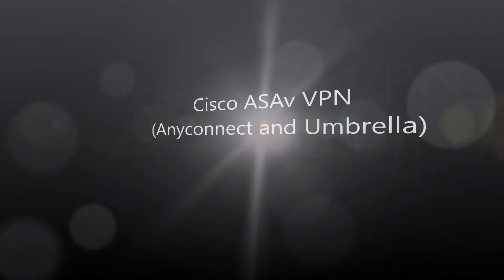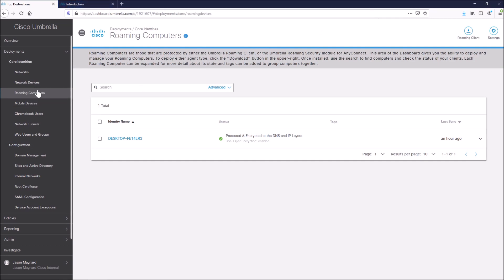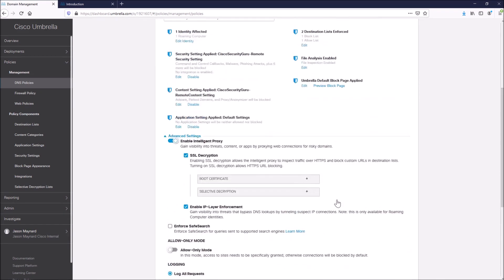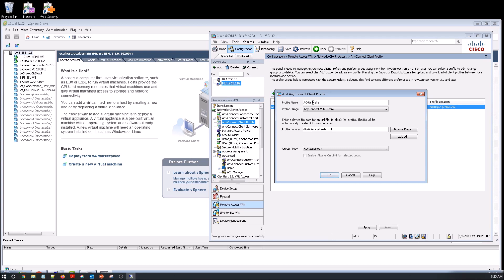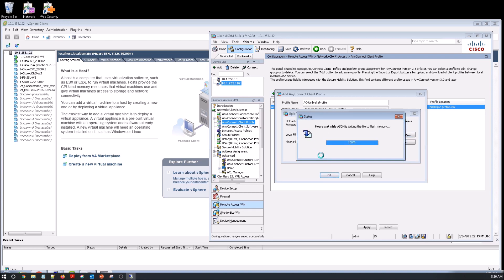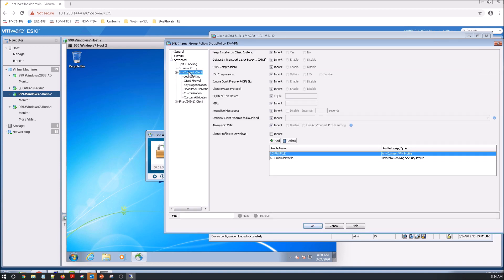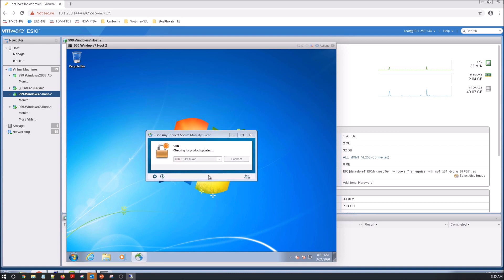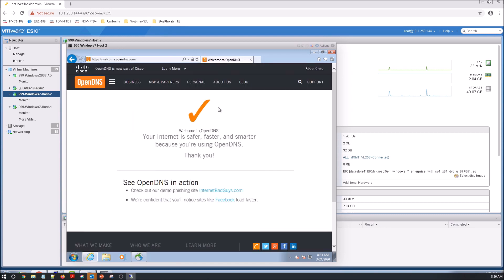14. COVID 19: Cisco VPN: Umbrella Integration with Anyconnect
Many customers are dealing with COVID-19 and need a quick solution to allow their employees to work from home securely. Cisco has put together packages to help customers during this trying time. This includes access to Anyconnect, DUO, and Umbrella. In this series I decided to help get people ramped up to allow them to facilitate the growing need to isolate workers and allow them to work from home securely. In this video we integrate Umbrella with Anyconnect to ensure are roaming users are Safe when browsing whether that be when they are disconnected from VPN or split tunneling